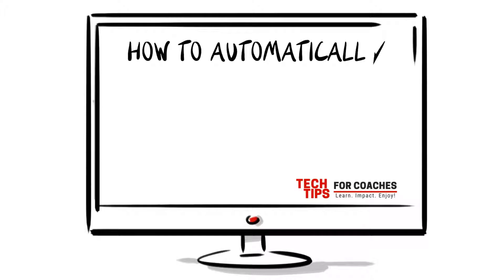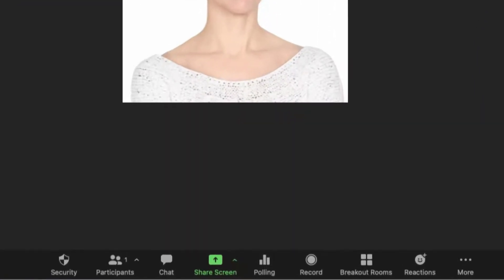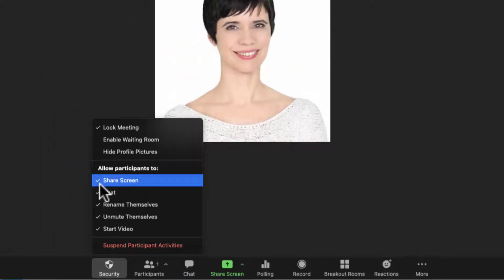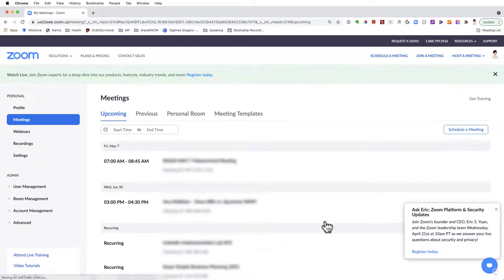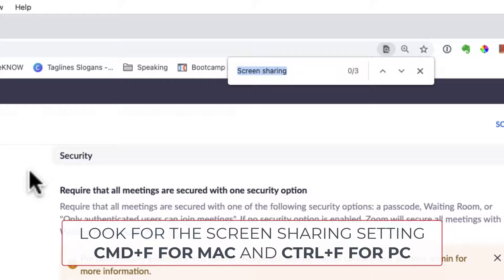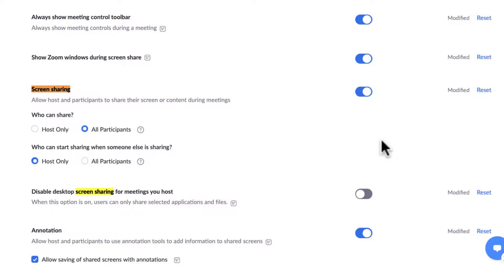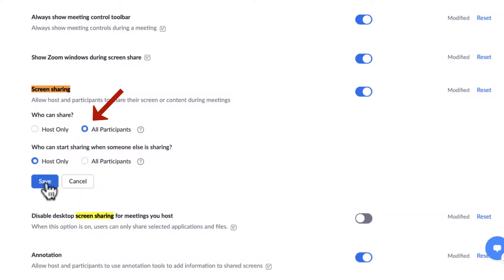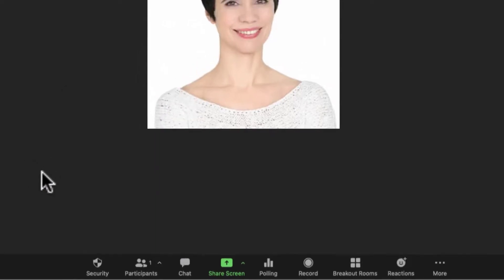How To Automatically Allow Participants To Share Screen On A Zoom Meeting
Zoom allows you to share contents like presentations and other meeting materials via the "Share Screen" option.

You can watch the video tutorial on how you can make the screen sharing option set to default in Zoom so other participants in your Zoom meeting will be able to share their contents to the group.